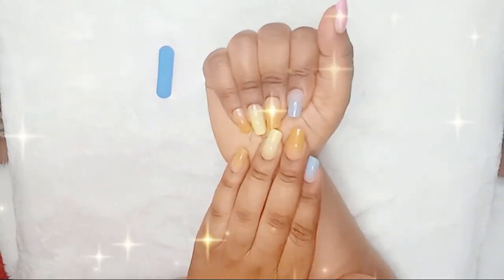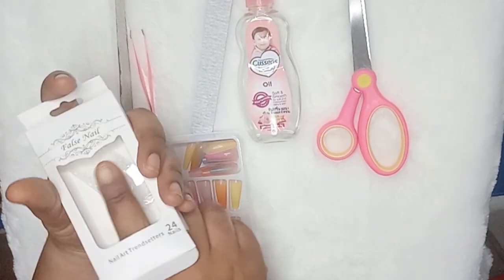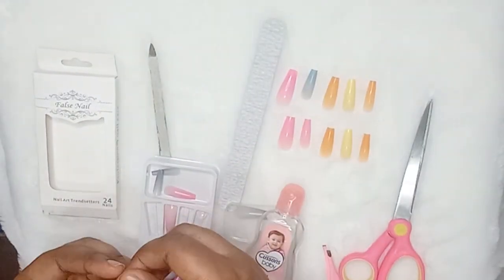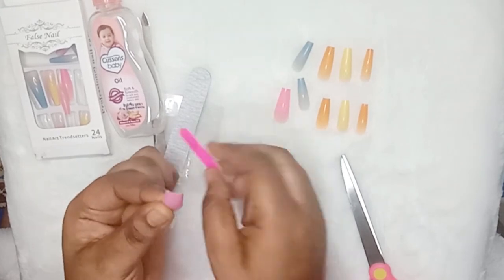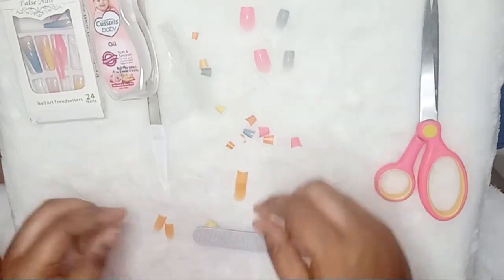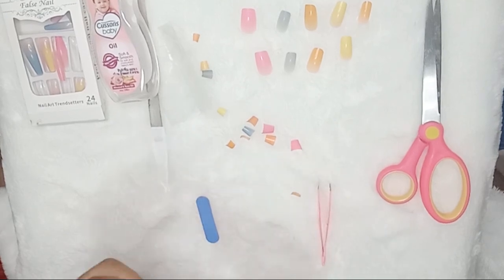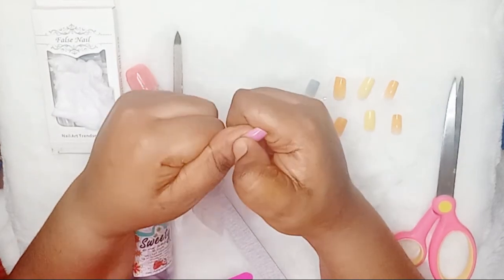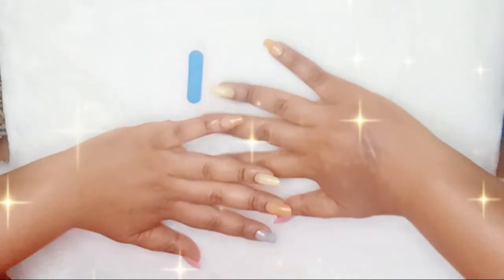Stick on Nails 💅 for Beginners ||How to trim Long Fake Nails.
This beauty hack will save you time.

I got these nails online from SHIEN

How to install artificial nails at home. 👇

Don't open this link 👇